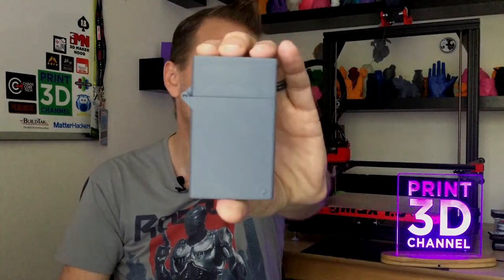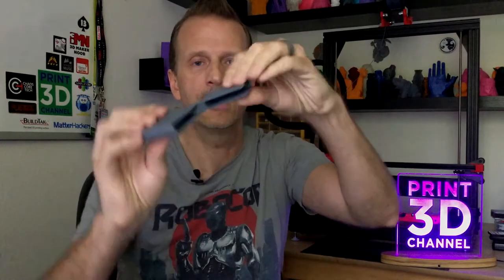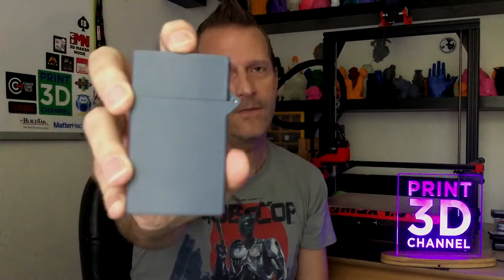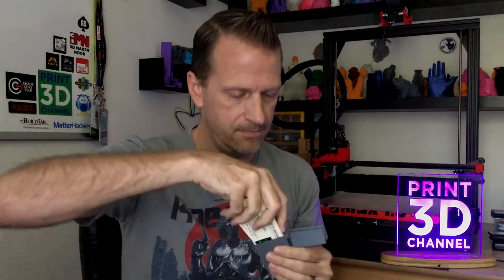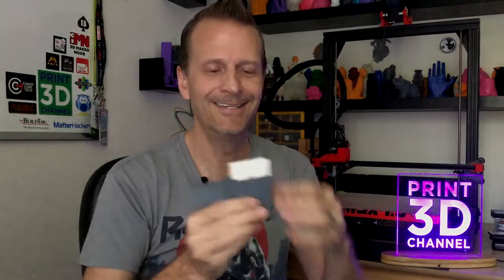3DP365Project - Day 199 - Zippo Business Card Holder - MatterHackers & gCreate3d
Welcome back to the 3DP365Project - Day 199 - July 18, 2017

Looking for a cool business card holder, I came across this awesome and very well designed Zippo Business Card holder and had to 3dprint it, and using @matterhackers PRO PLA in Grey on the @gCreate3d gMax 1.5XT+, our Card Holder turned out perfect!

Want cool shirts and swag every month? Well then you need a subscription to Loot Crate:

FAQ

Not at all, even though we are doing this huge project, those will be separate episodes released throughout the year and not part of the 3DP365Project.